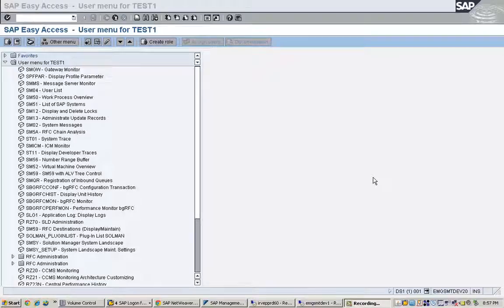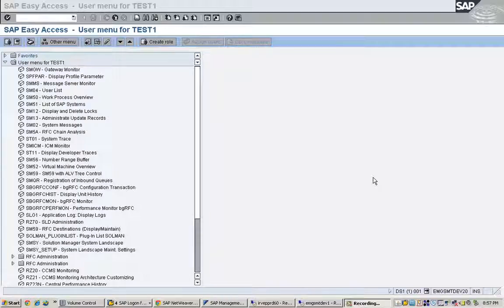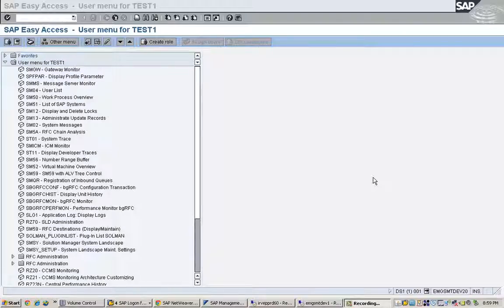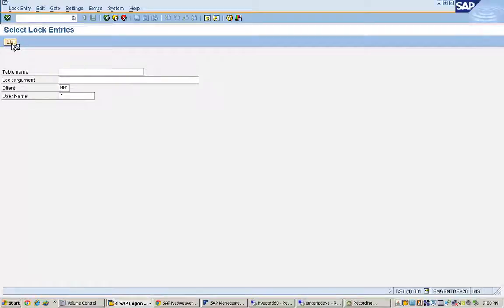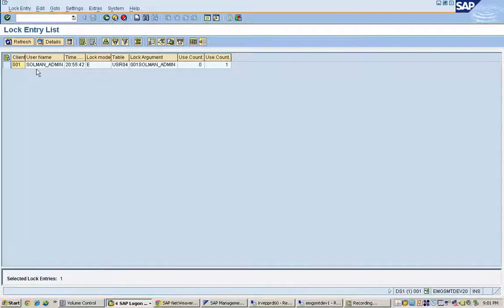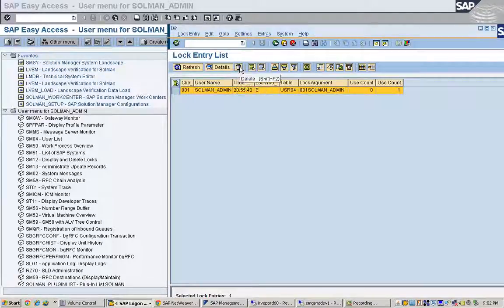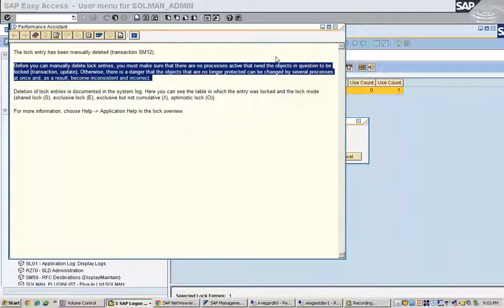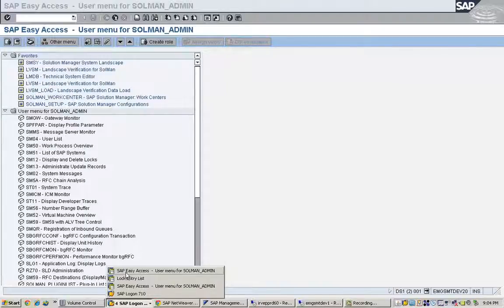SAP Lock Management